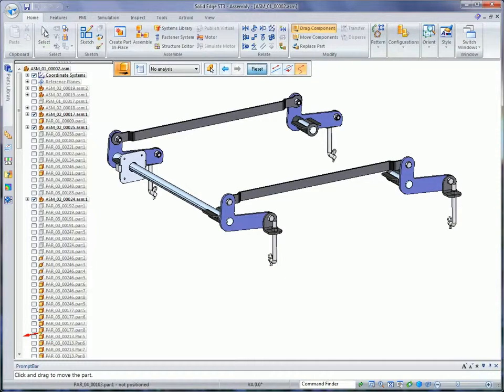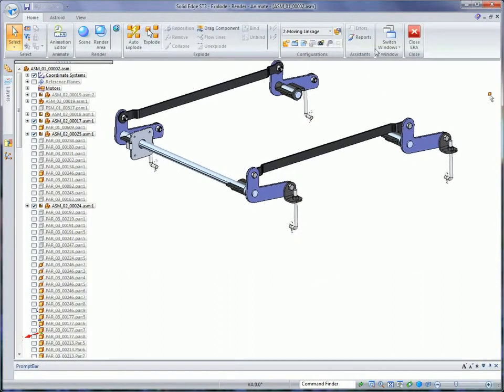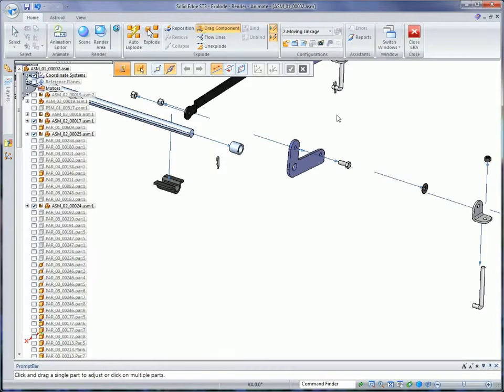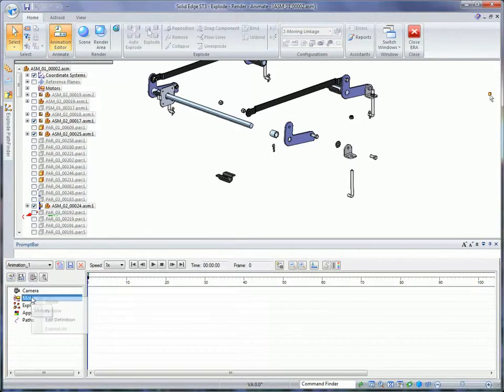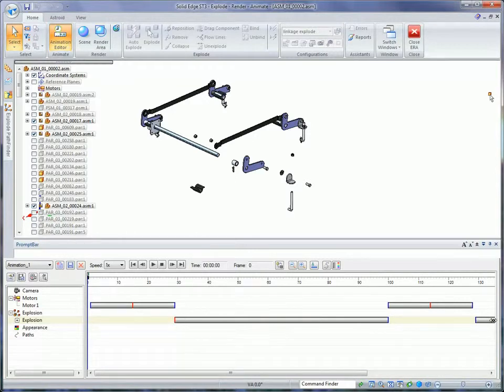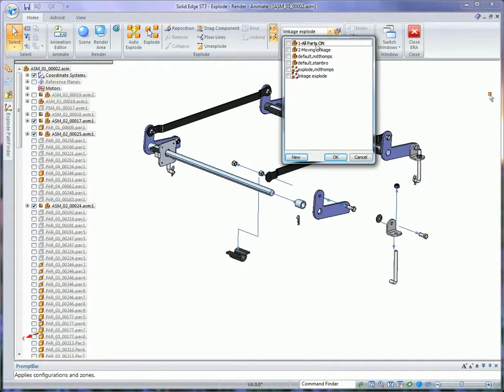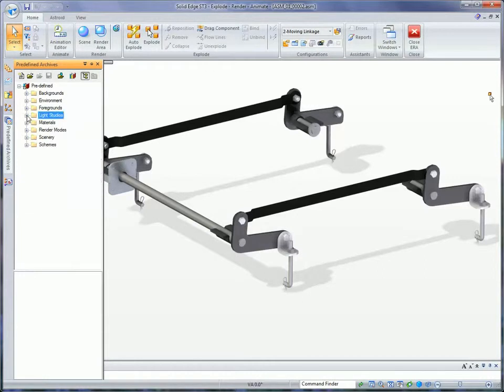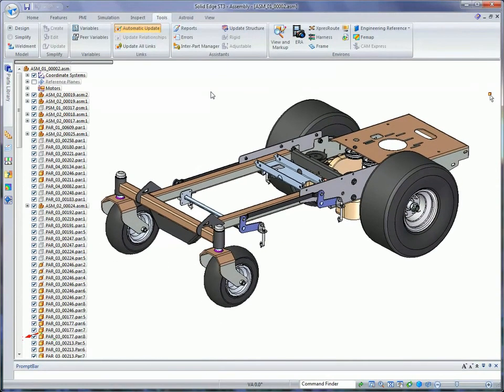Solid Edge Patlatma - Animasyon - Render Demo Videosu - Solid Edge ST3 ERA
Bu videoyu inceleyerek Solid Edge Animasyon, Patlatma ve Render modülü hakkında detaylı bilgiler edineceksiniz.